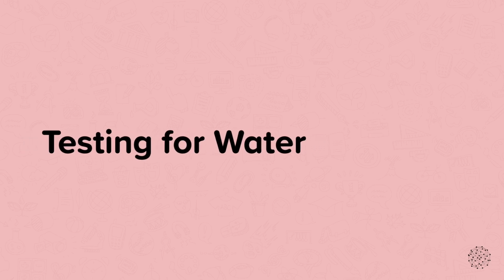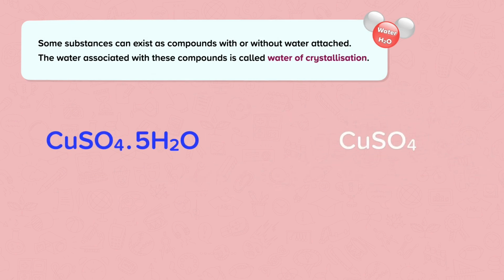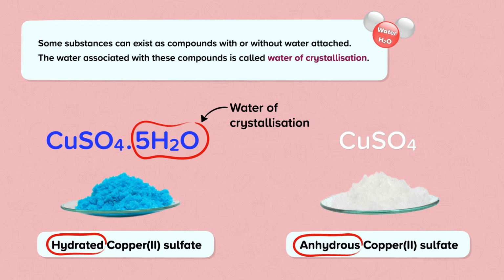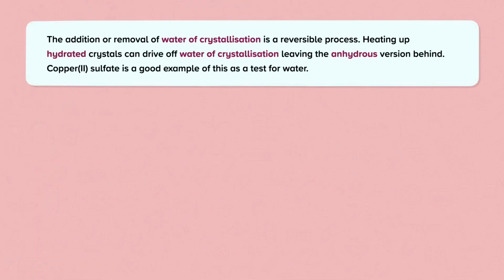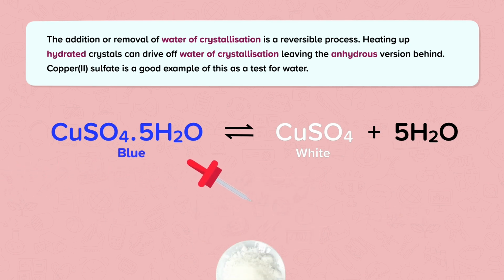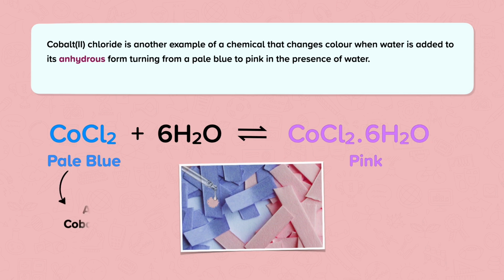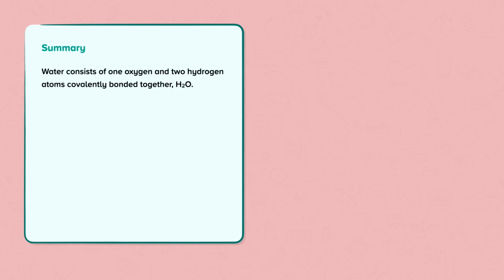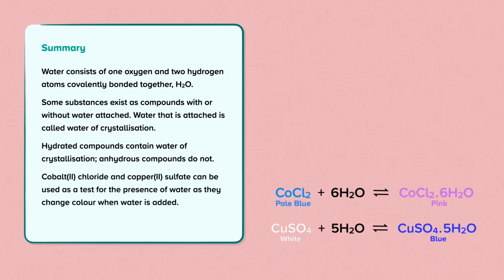Testing for Water | Chemistry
This is a video from our nugget on Testing for Water.